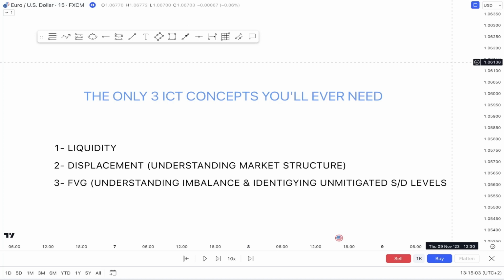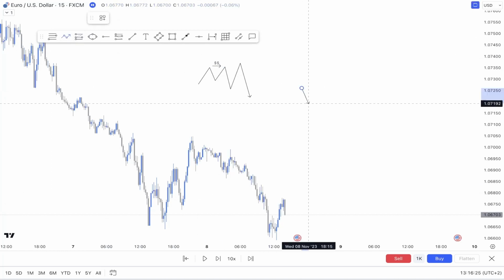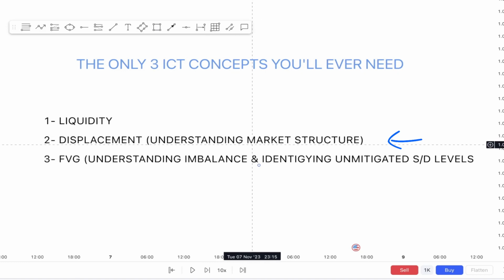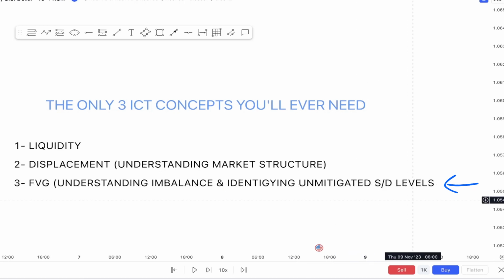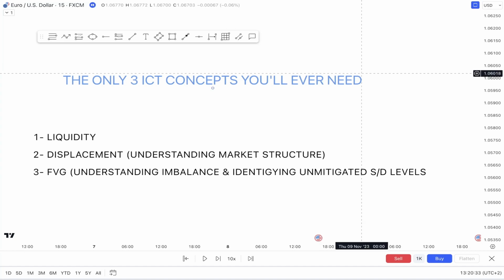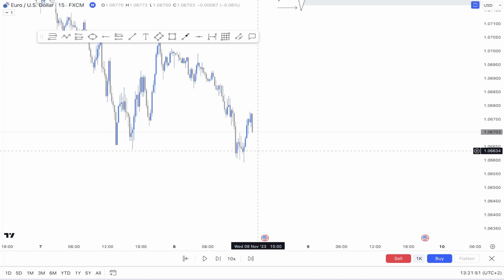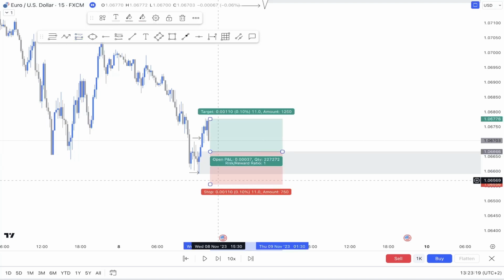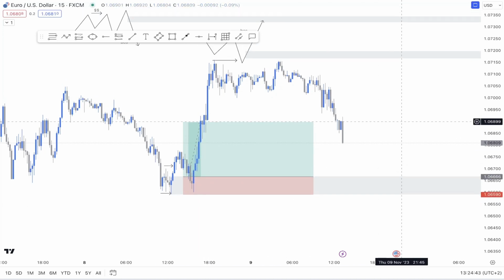The ONLY 3 ICT Concepts You’ll Ever Need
Hello everyone. In this video I will share with you the Only 3 ICT Concepts You Will Ever Need.